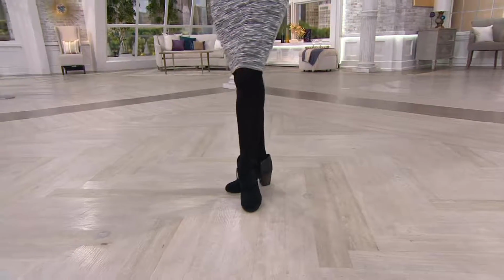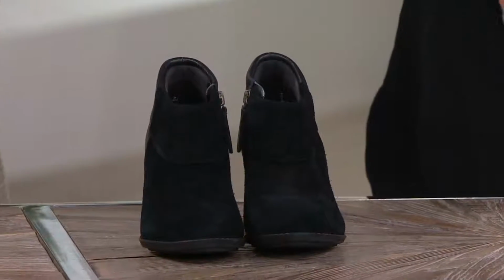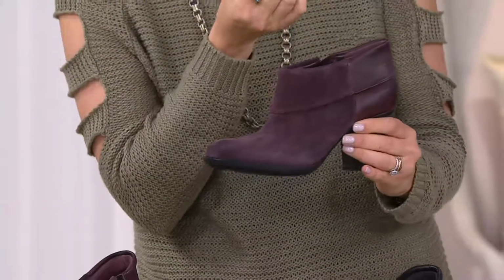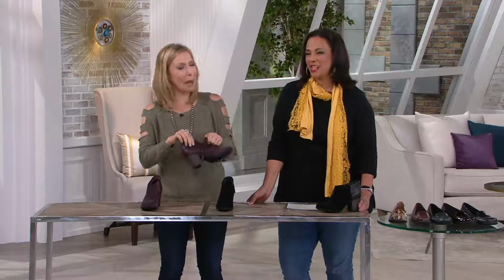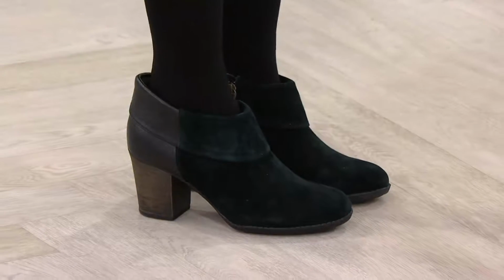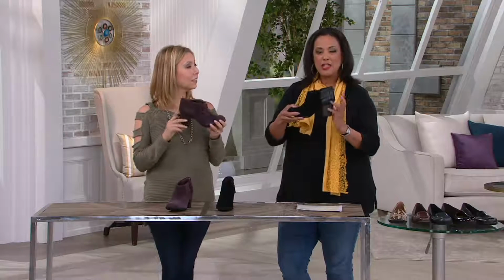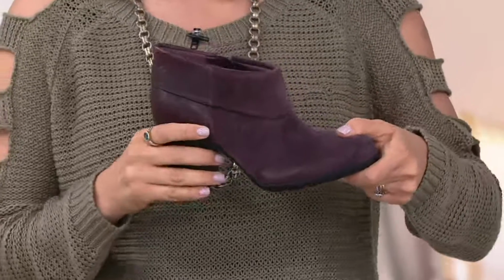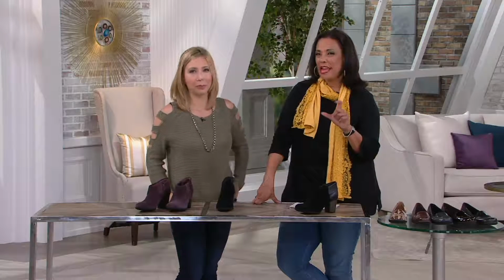Clarks Leather Side Zip Cuffed Booties - Enfield Canal on QVC